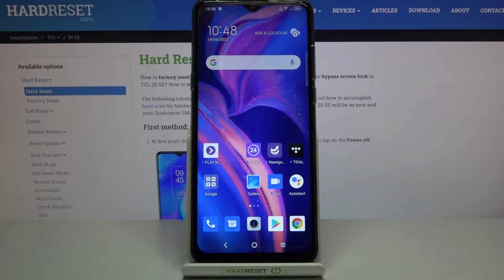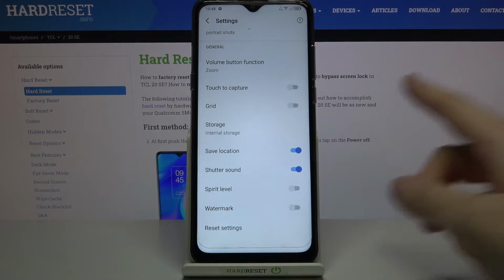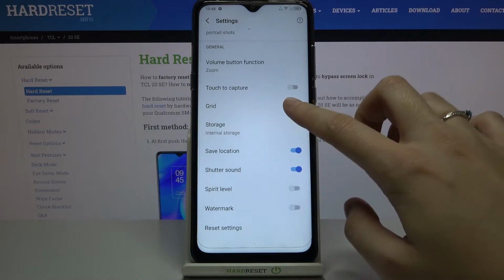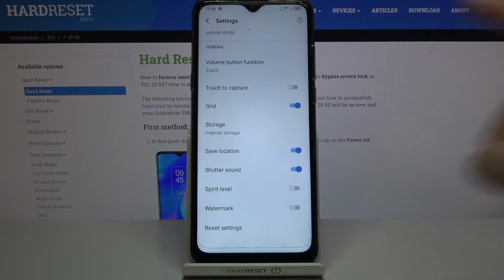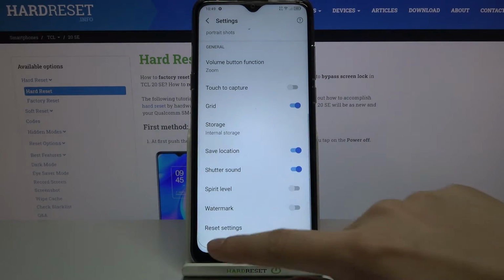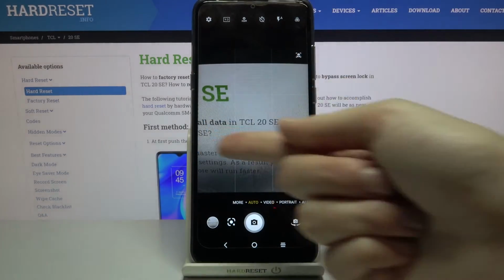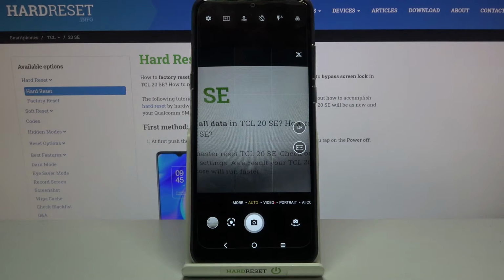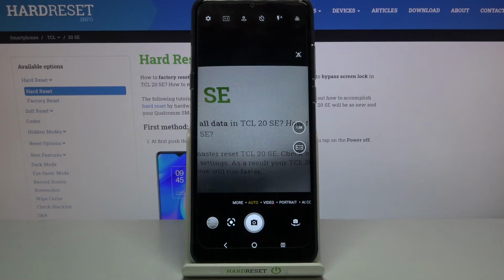How to Switch On Camera Grid Lines in TCL 20 SE – Mange Camera Grid Lines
In this video, we will show you how to turn camera gridlines on or off on a TCL 20 SE. They can help you frame your photos appropriately.

How to Switch On Camera Grid Lines in TCL 20 SE? How to Switch Off Camera Grid Lines in TCL 20 SE? How to Use Camera Grid Lines in TCL 20 SE? How to Remove Camera Grid Lines in TCL 20 SE?